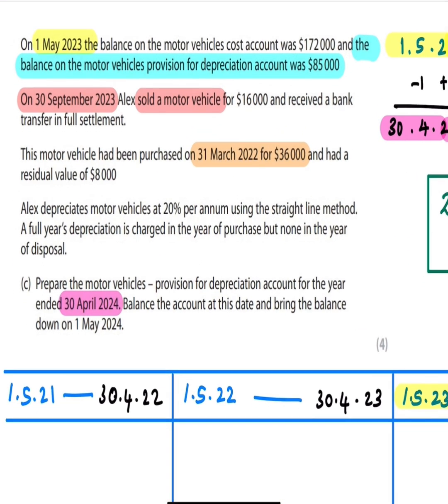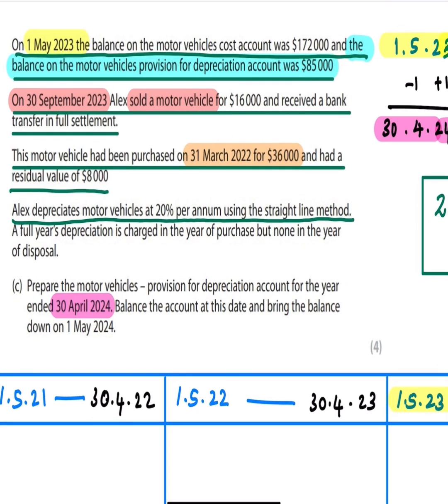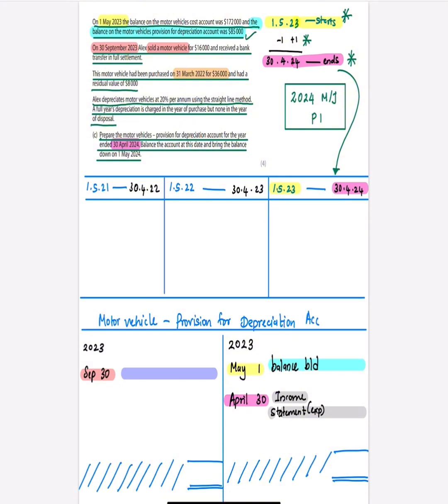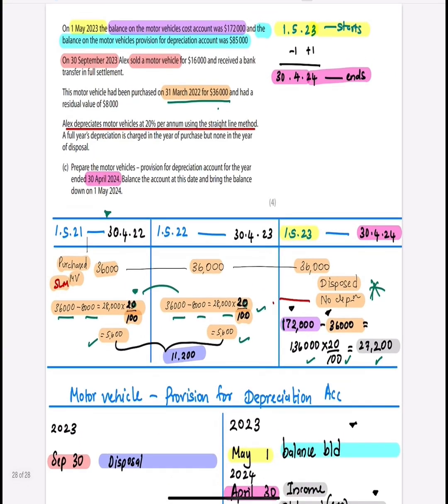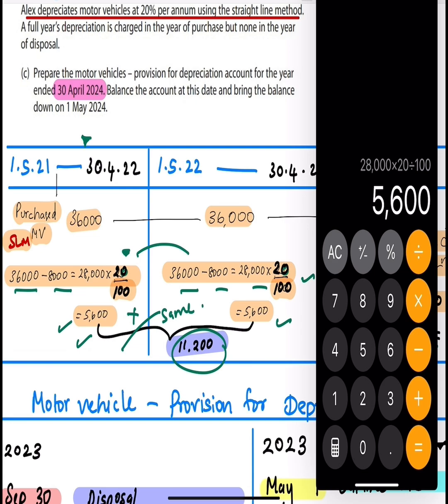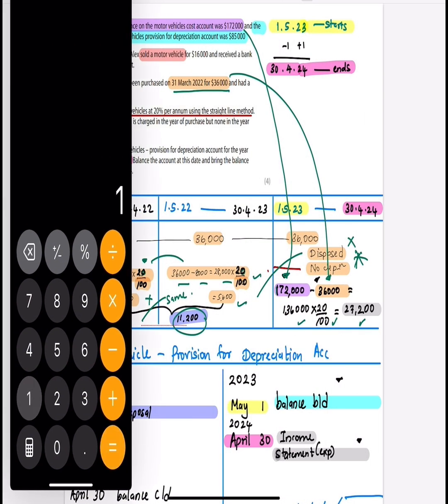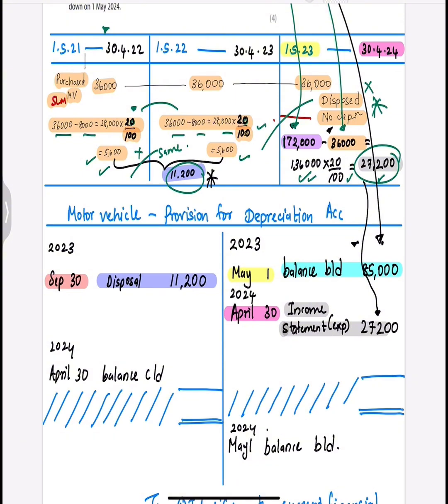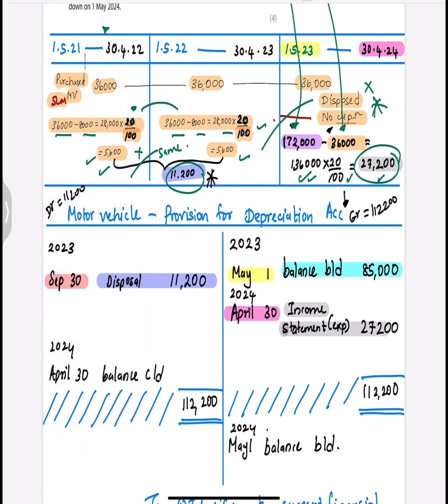Provision for depreciation May 2024 paper1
📘 Edexcel IGCSE Accounting | Provision for Depreciation (Straight-Line Method)

In this video, we break down provision for depreciation using the straight-line method, as required in the Edexcel IGCSE Accounting syllabus. You'll learn:

✅ What depreciation is and why it matters
✅ How the straight-line method works
✅ Step-by-step examples of depreciation calculations
✅ How to record depreciation in ledger accounts and financial statements

This topic is key for your IGCSE exams — and we make it simple and easy to understand. Ideal for students preparing for Paper 1 and Paper 2.

📚 Chapters:
0:00 Intro
1:15 What is Depreciation?
3:10 Straight-Line Method Explained
6:30 Worked Example
9:45 Journal & Ledger Entries